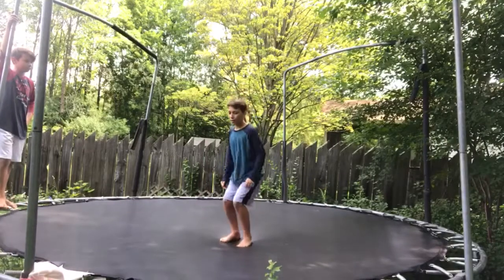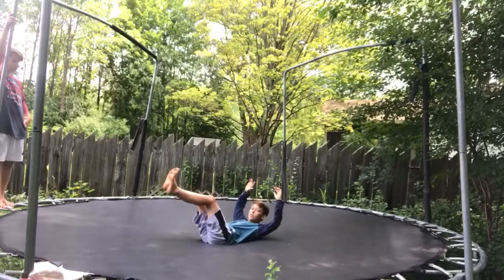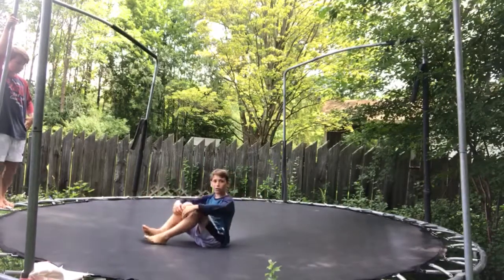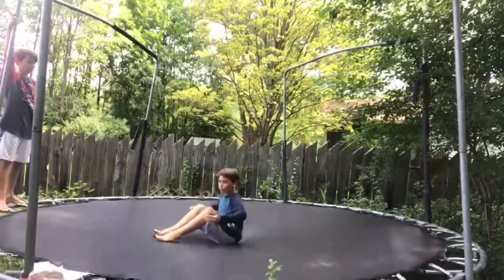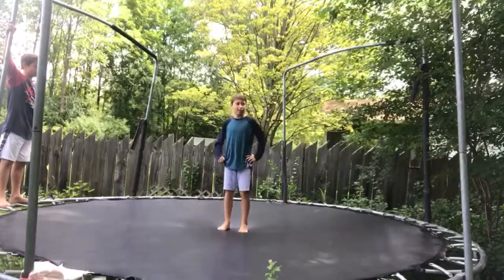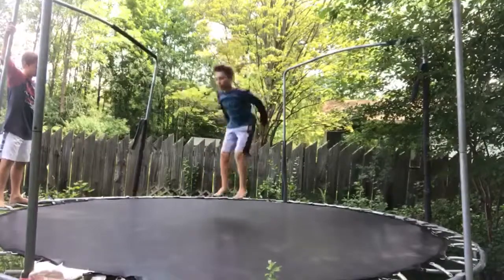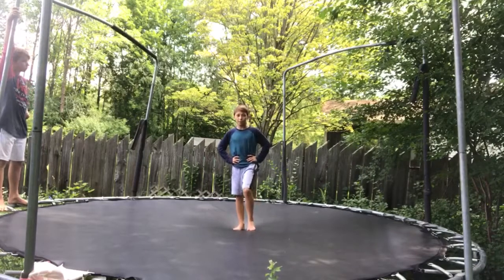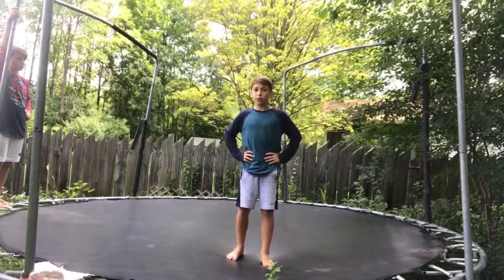How to kaboom on a trampoline -tutorial